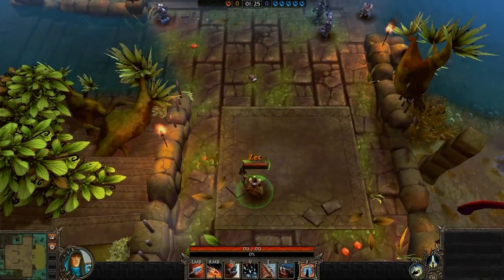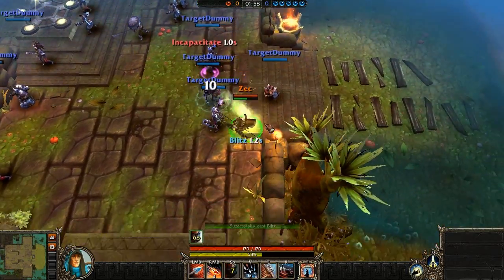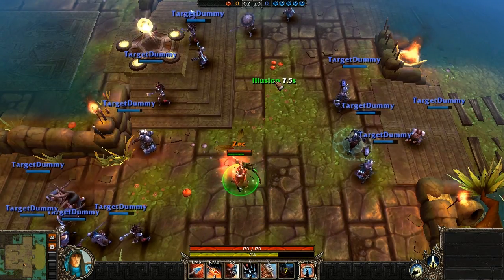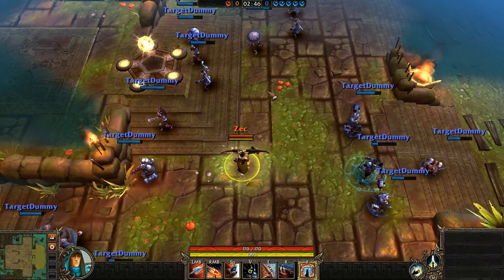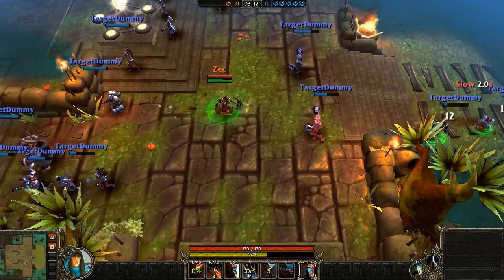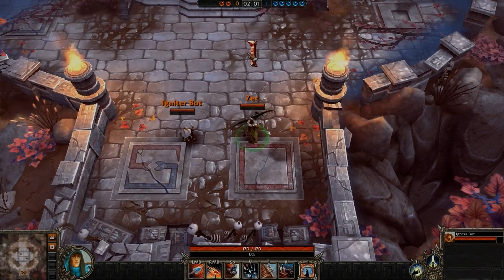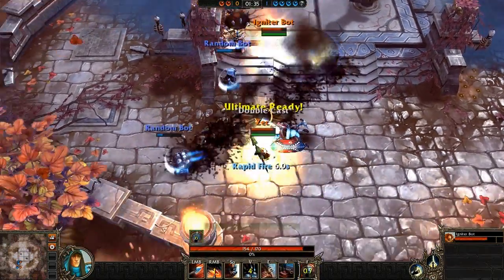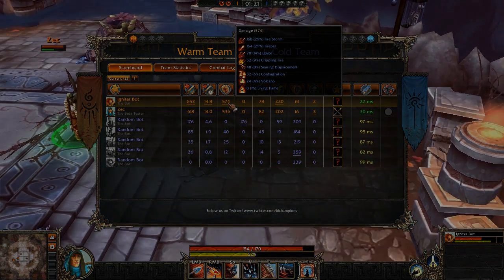Bloodline Champions has launched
Funcom and Stunlock Studios have launched Bloodline Champions a free-to-play arena PvP game where skill is a primary deciding factor in who comes out on top. While there's no cost of the base game, players have the option of purchasing different packs which contain either several or all of the available bloodlines. They can also purchase gear from the in-game store using Funcom-points. There's also an ultimate version of the game available that includes all 20 bloodlines, as well as a lifetime discount for the in-game store and free access to all future bloodlines.